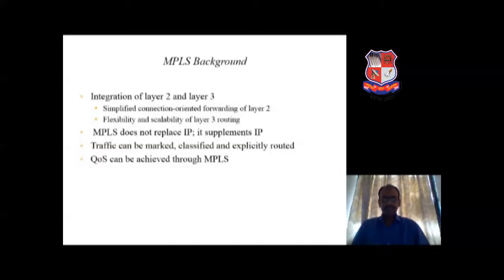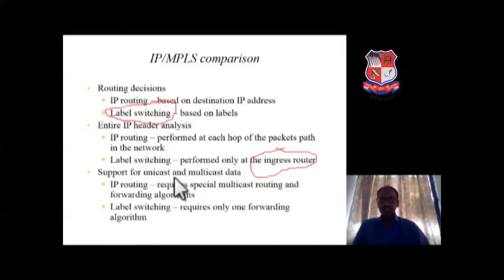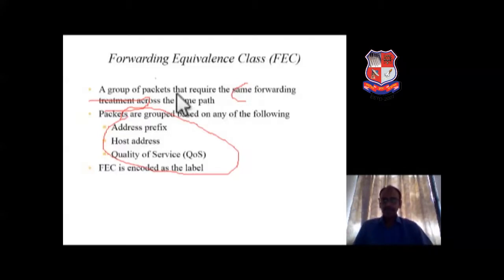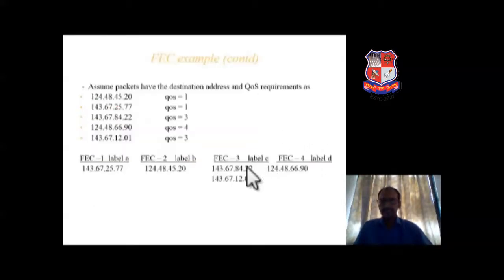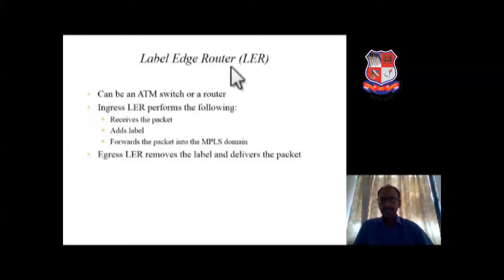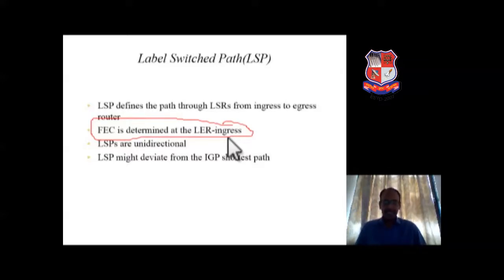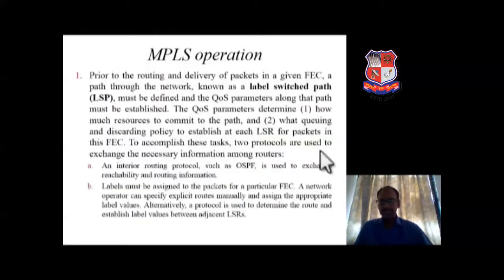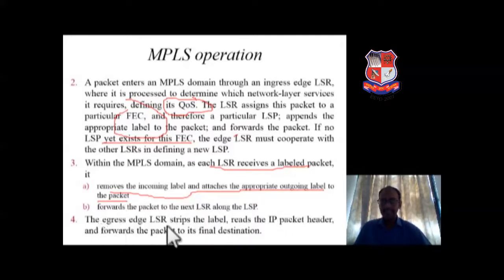GTU_BE_INFORMATION TECHNOLOGY_2163205_How Multi Protocol label Switching works.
BE - INFORMATION & COMMUNICATION TECHNOLOGY
Subject : 2163205  -  Advance N/w Protocols (Sem-6)
Created By : Dr. Devang Pandya [Assistant Professor] | 04 May 2020 | 29 MB
College : 131 - Adani Institute of Infrastructure Engineering
Topic : How Multi Protocol label Switching works